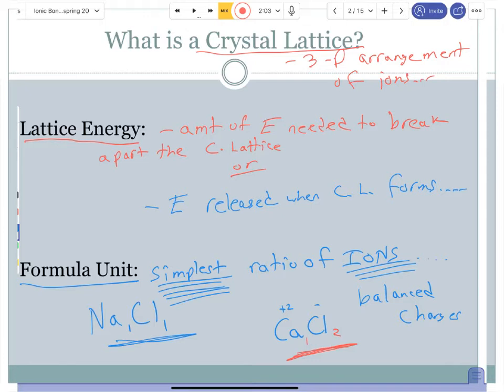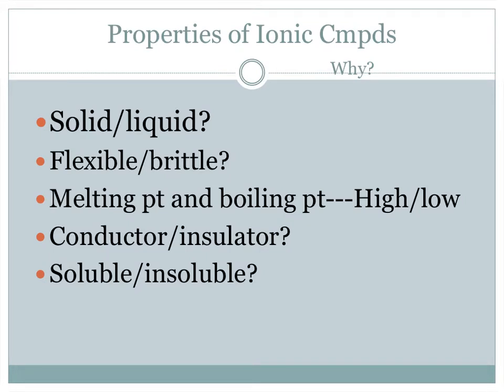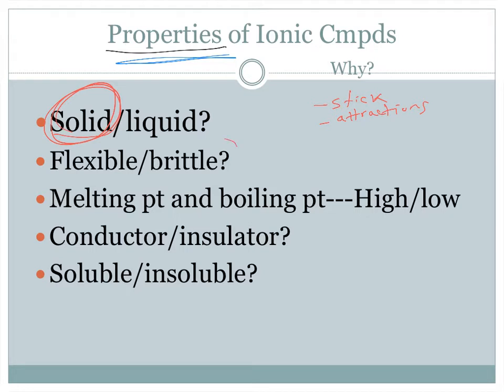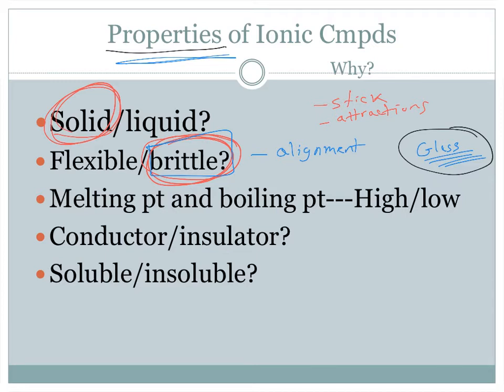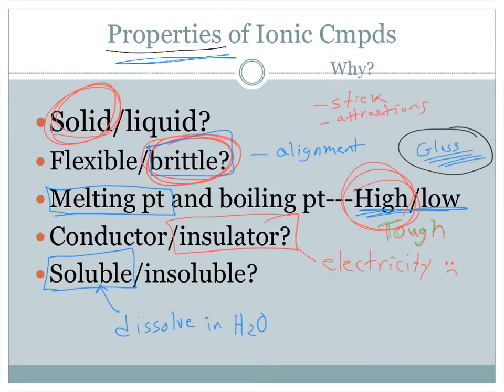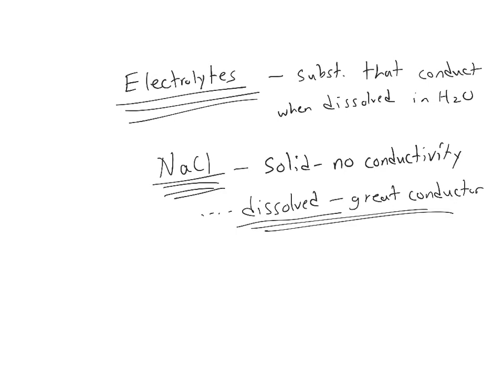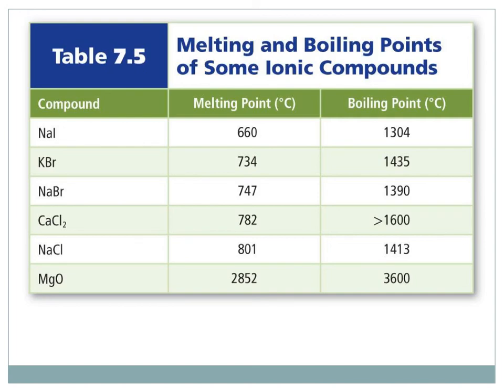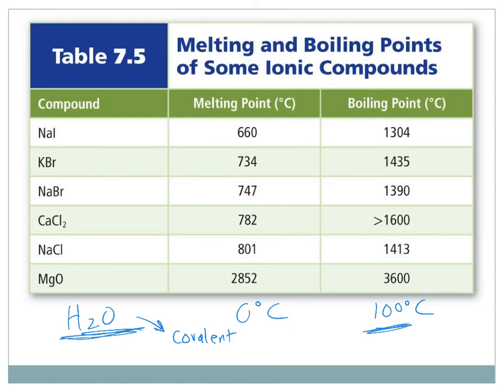Ionic Bonds—part 2 spring 20